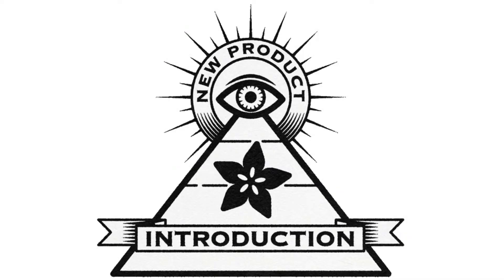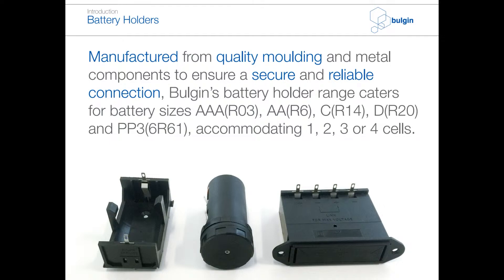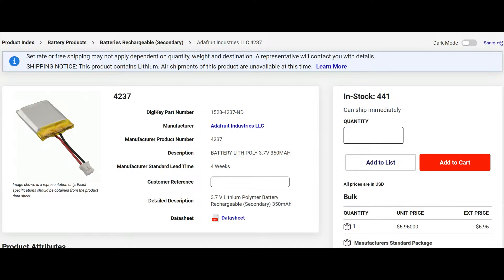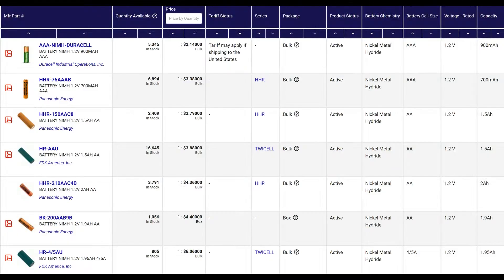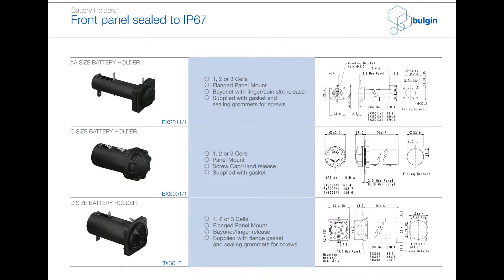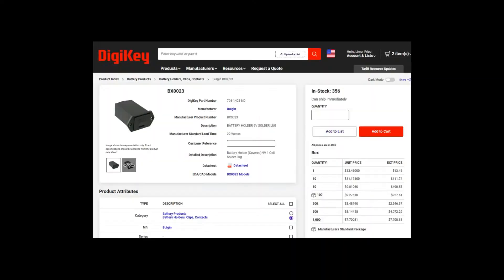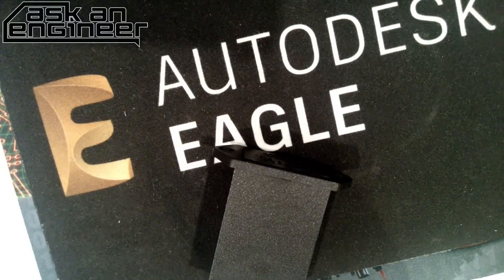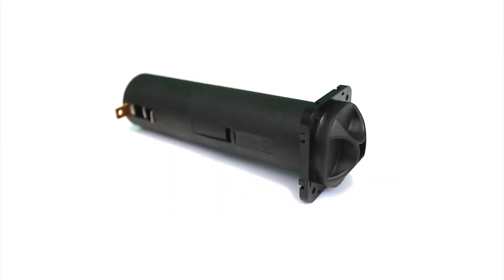EYE ON NPI - Bulgin's Battery Holders for Diverse Applications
This week's EYE ON NPI is for those who need easy-to-maintain battery power for quick field maintenance - it's Bulgin's Battery Holders for Diverse Applications a variety of battery enclosures and fixtures that will give your customers easy access to replace batteries no matter what size and configuration!

If your product is going to be portable, or if you want battery back-up for timekeeping/configuration/sleep-modes, then you're going to need primary or secondary battery cells built into the design. Secondary cells are fairly popular these days: those are rechargeable batteries like Li-Poly packs. These are lightweight and high energy-density, which is why you see them everywhere from EV cars to your Bluetooth earbuds.

But they are not very user-friendly to replace, and if damaged can cause fires. They're also more challenging to ship by air due to restrictions on declarations and packaging of bare and with-equipment lithium cells. and for some field-use devices that may be used for long periods without being near a power outlet, being able to carry extra cells, for quick replacement, is a boon.

For those reasons, there's still lots of products that run on your standard-issue primary batteries a.k.a. 1.5V AAA, AA, C, D and 9V batteries. Of course, these days lots of people also use rechargeable NiMH in the same package: they are lower voltage, only 1.3V instead of 1.5V nominal, and have about 30% less energy but can be recharged safely/externally very easily.

If you decide to go with standard-size batteries, you'll also need a way to hold them securely inside an enclosure. We like the look of these Bulgin battery holders particularly the ones that mount to an enclosure wall and allow replacement without requiring a battery door that is custom molded. There's even options for IP67 hand-removable/replaceable covers for excellent waterproof-ness even in harsh environments while not sacrificing user-friendliness. On the inside of the enclosure you have solder lugs for easy attachment to your PCB by solder or spade connects. For many of the battery holders, a simple round drilled or punched hole is all that is needed.

For your next battery-powered designs, take a look at Bulgin battery holders - DigiKey has dozens of options in stock for immediate shipment.